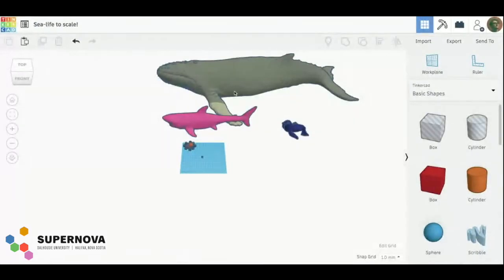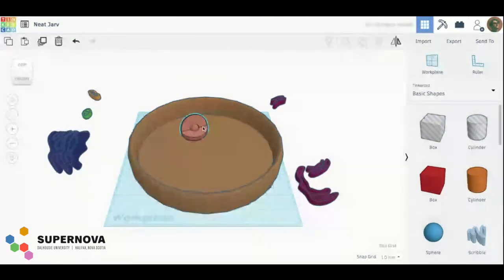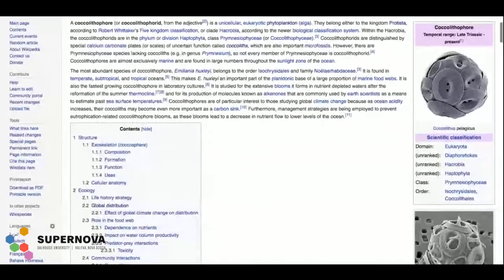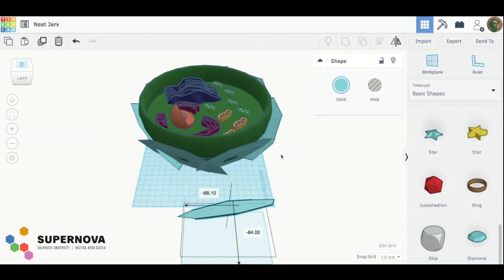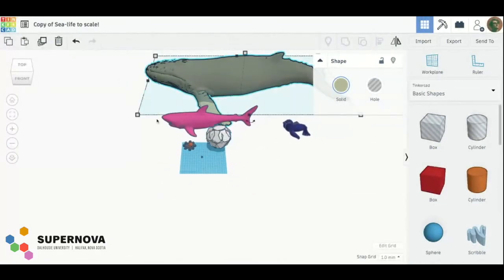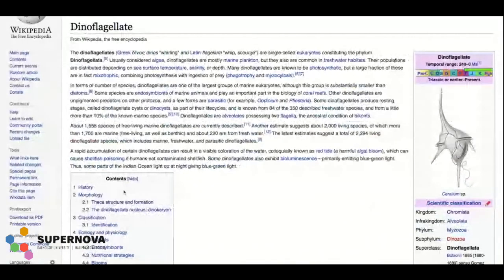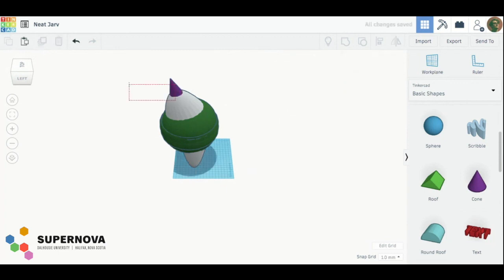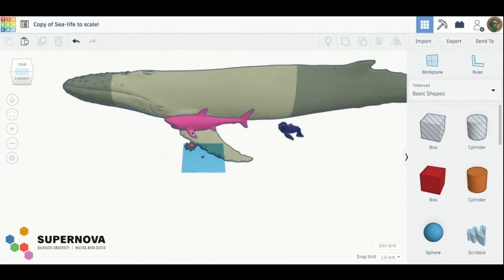SciLitWeek: Ocean Science & Tech (Phytoplankton) webinar [Live Stream Recording]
As part of Biodiversity ScienceLiteracyWeek 2020, explore some of the most important life in the ocean: phytoplankton! Being not a plant or an animal, dive into the oddities and anatomy of different phytoplankton using 3D computer design software.

Materials needed to join in: Computer with internet (tablet will not work) TinkerCAD software [free, online software - just sign up]